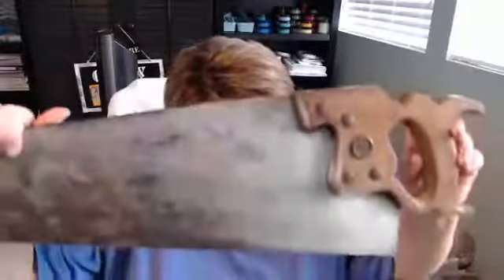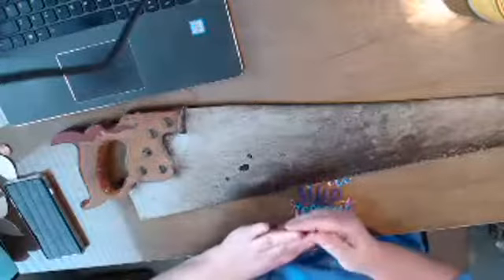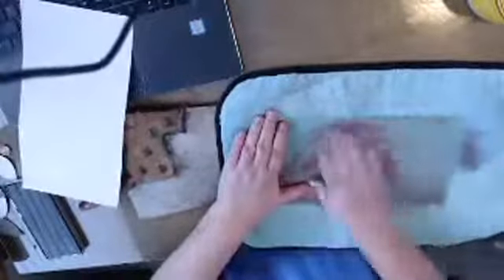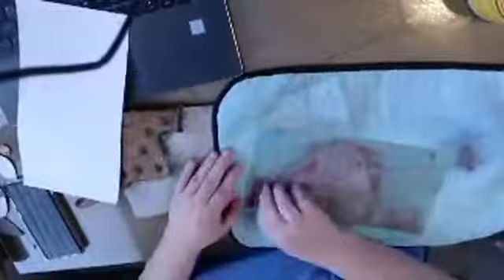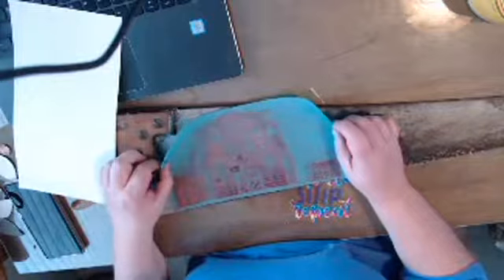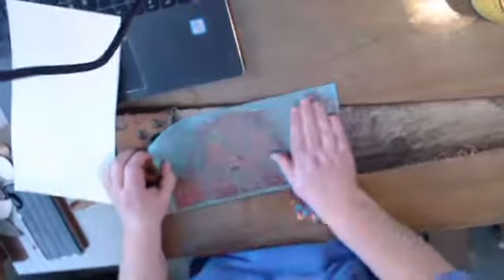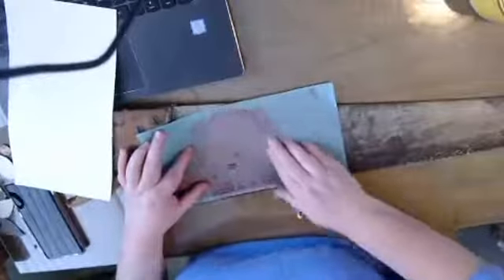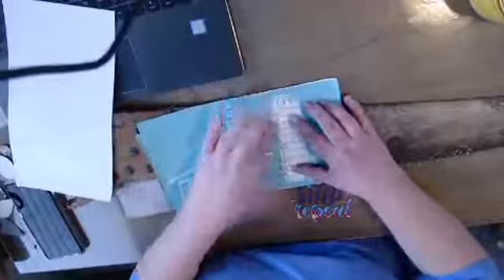Life on the farm transfer and an old handsaw mp4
Let's use the Chalk Couture Life on the Farm transfer with an old handsaw.